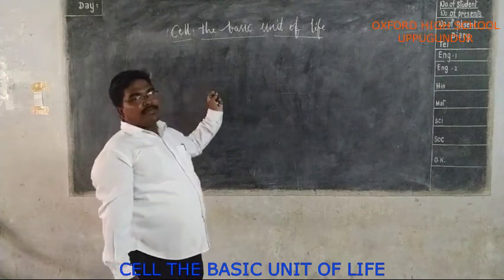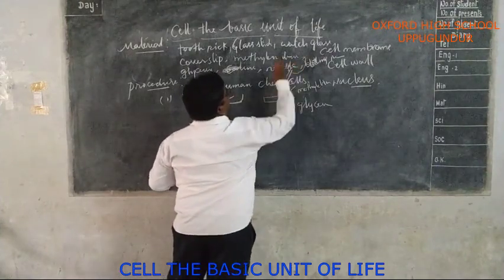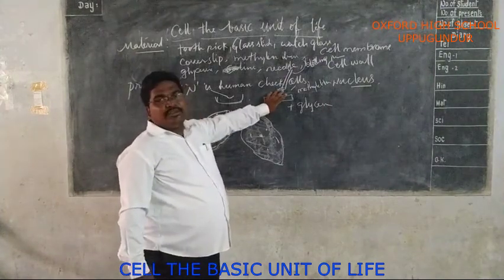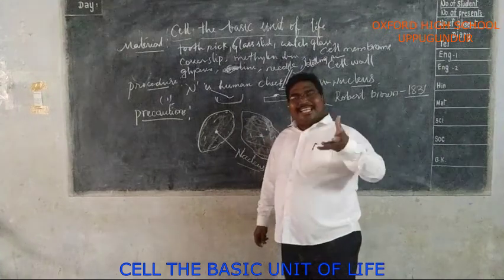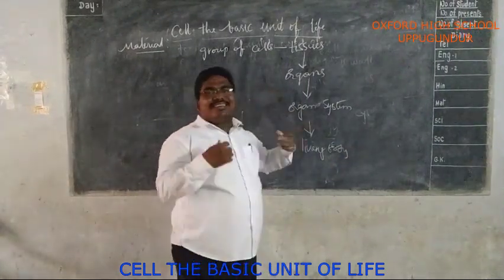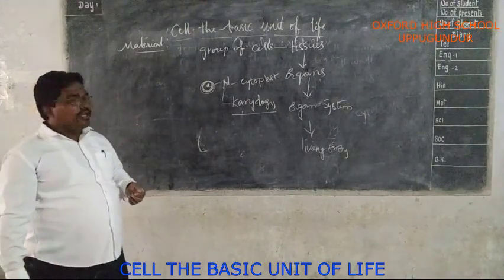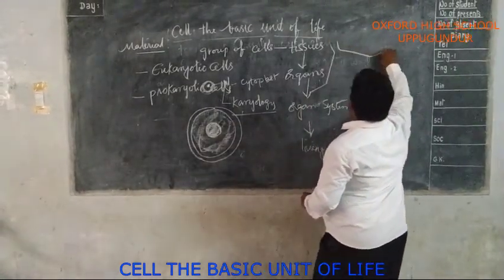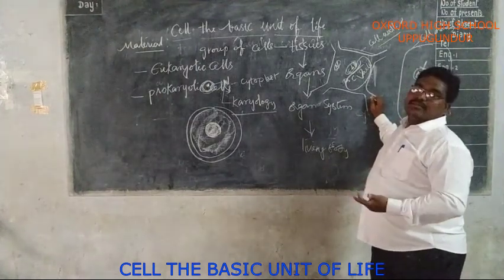Biology :Cell the basic unit of life part 2 (Oxford High School-Uppugunduru)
Subject: Biology
Lesson:Cell the basic unit of life part 2
Teacher: Mr. Balakoteswararao